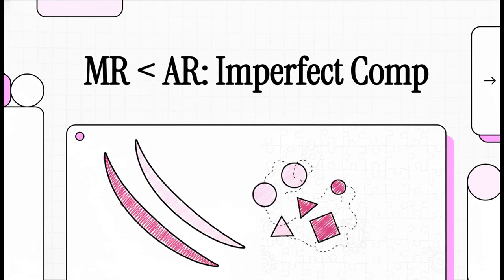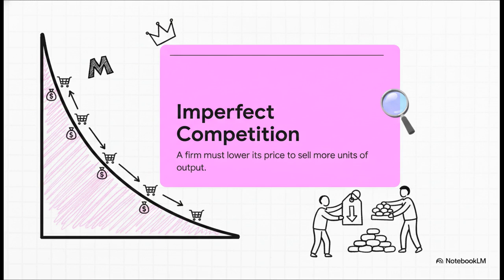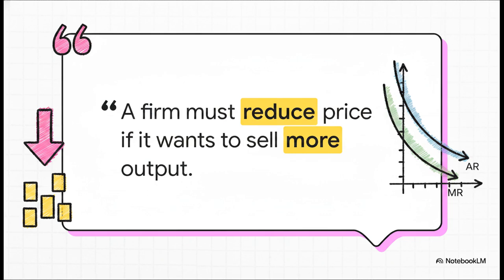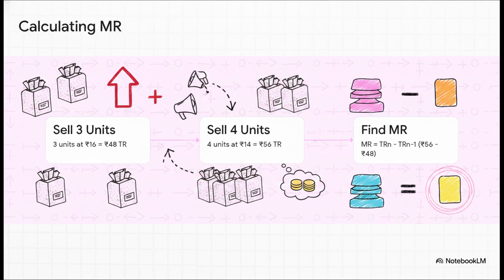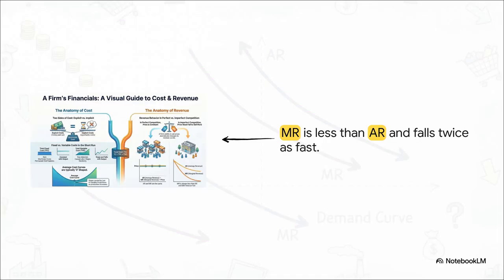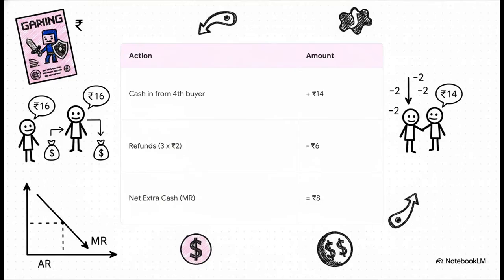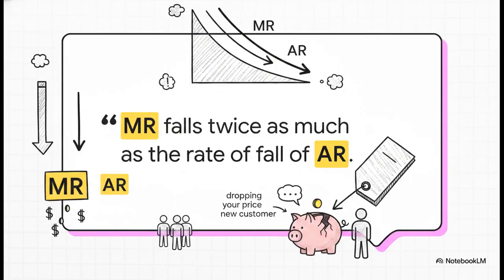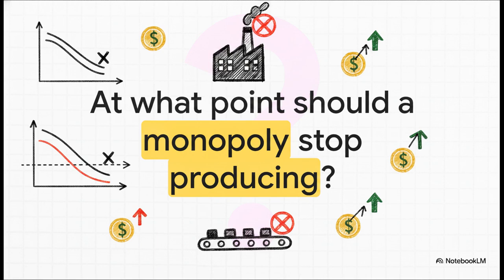MR AR Imperfect Comp